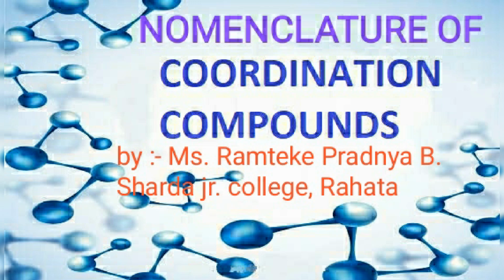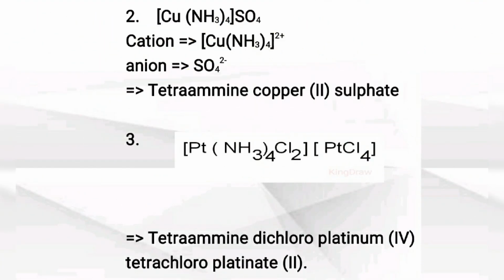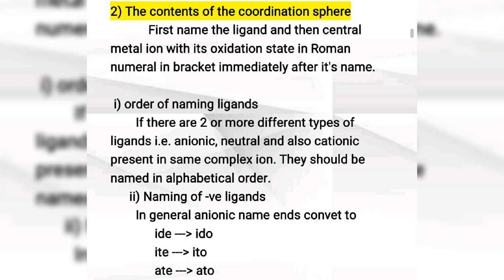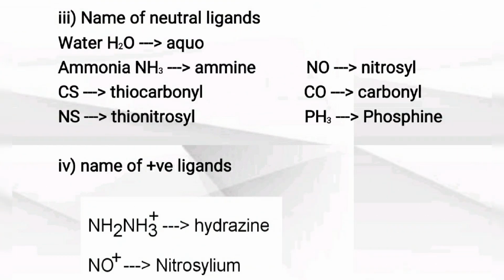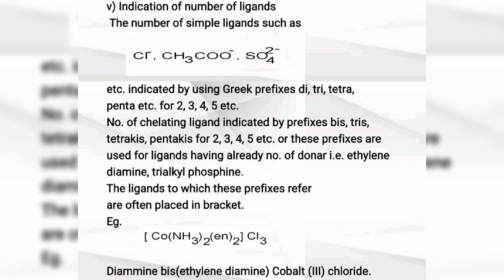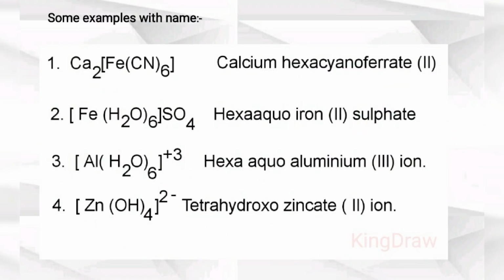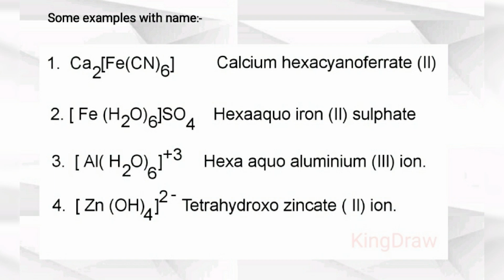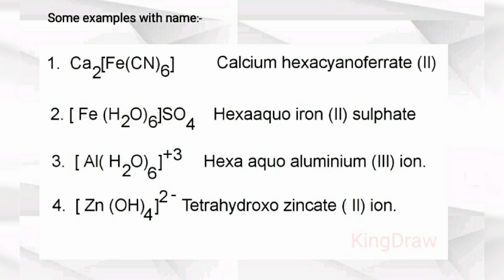Ch. 9. Coordination compounds, video 2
12th syllabus Maharashtra state board